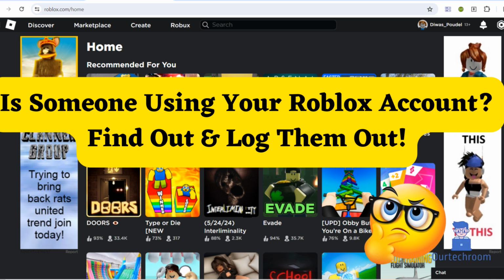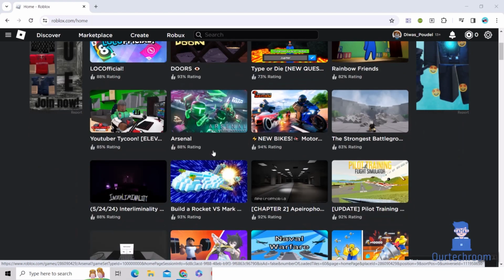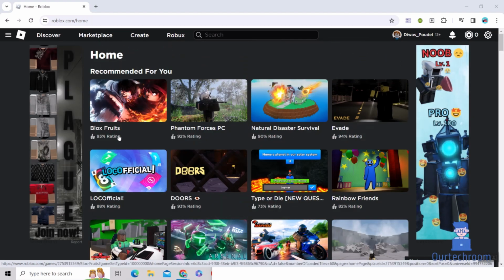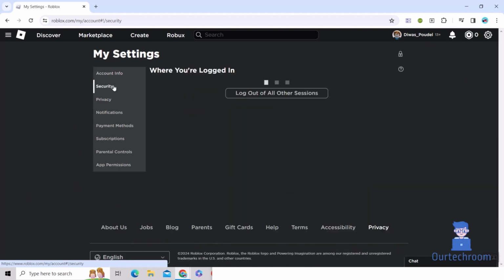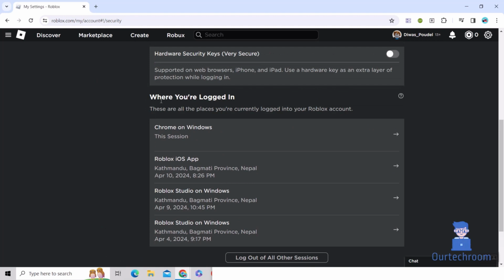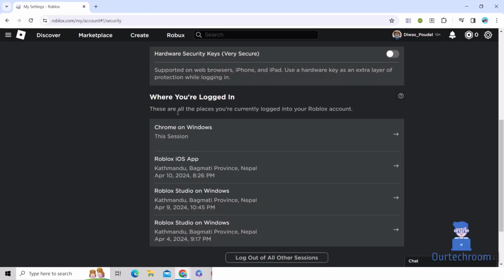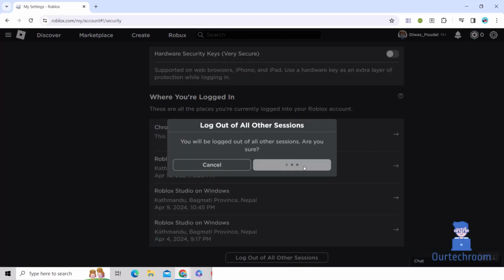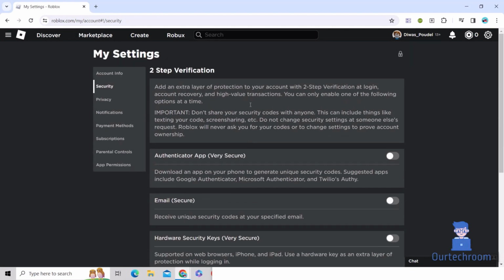Is Someone Using Your Roblox Account? Find Out & Log Them Out!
Are you concerned that someone may be accessing your Roblox account without your permission? It is critical to guarantee the security of your account. In this video, we'll walk you through the procedures of determining whether someone else is using your Roblox account and how to quickly log them out to protect your data and assets.